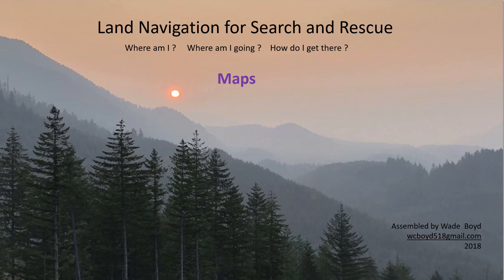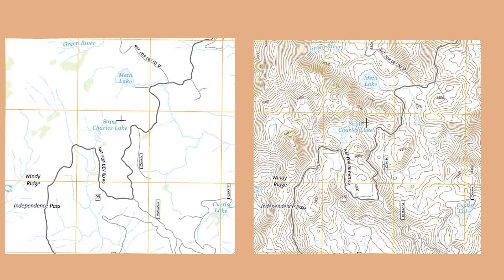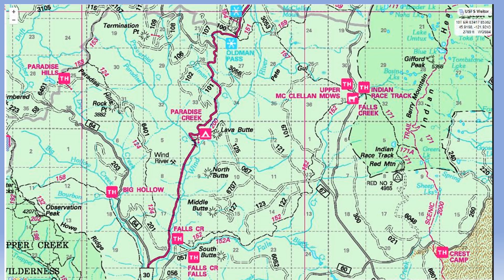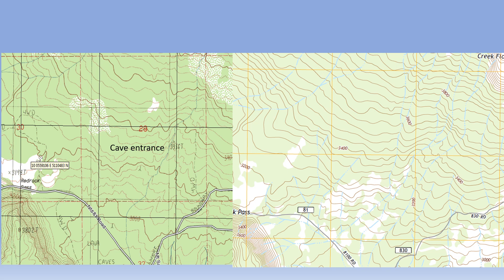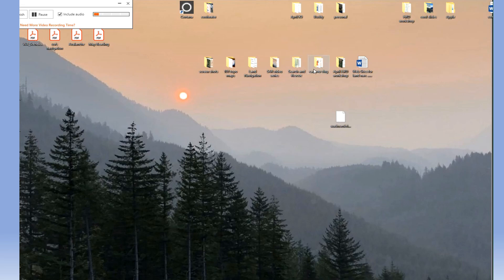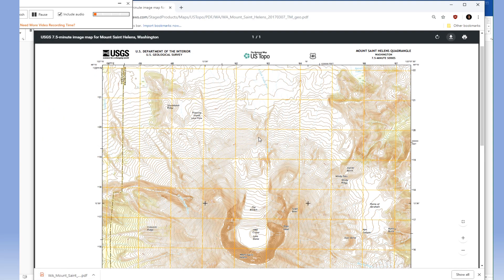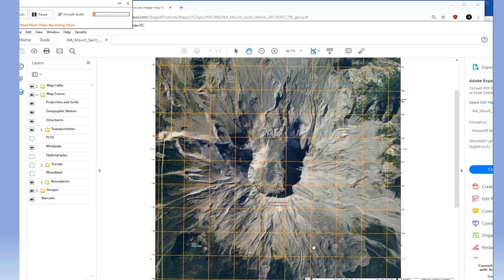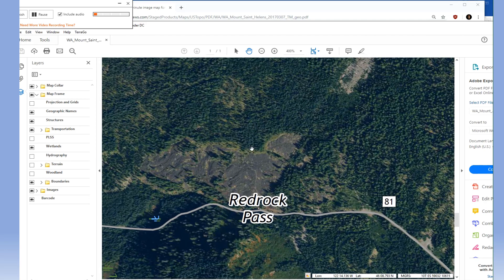maps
Land Navigation for Search and Rescue. Maps